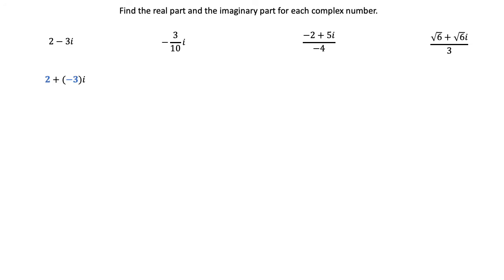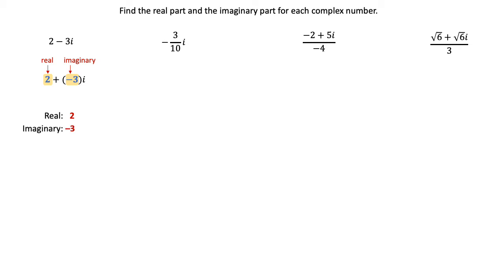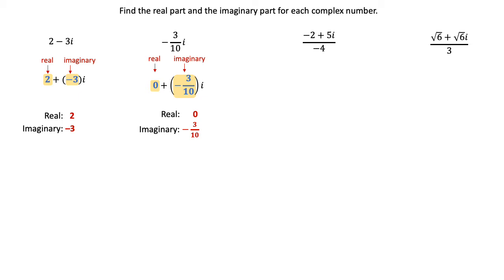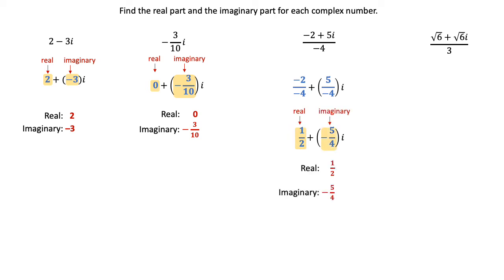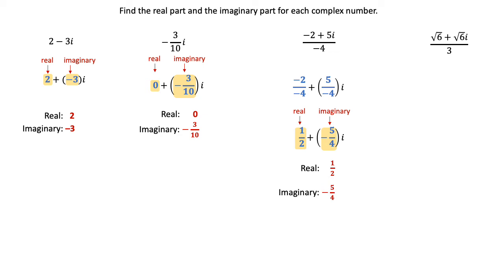Introduction to Complex Numbers Parts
Identify real parts and imaginary parts o complex numbers.